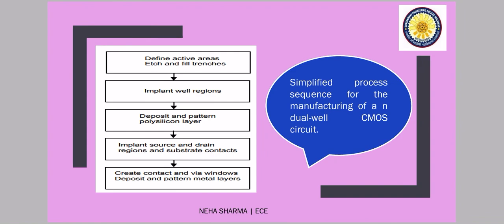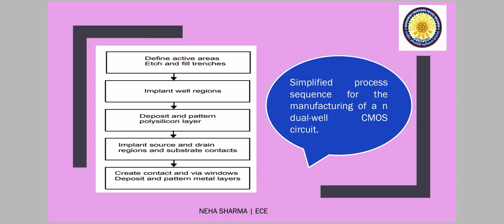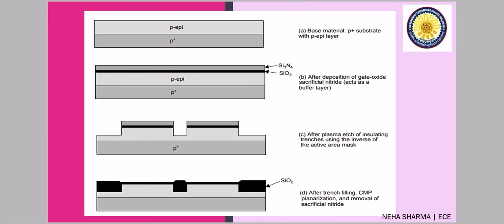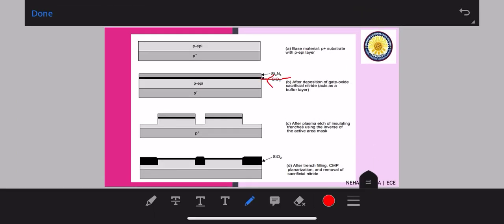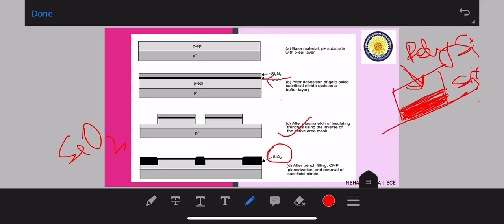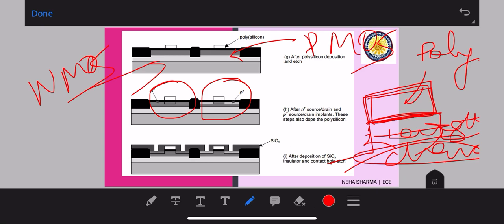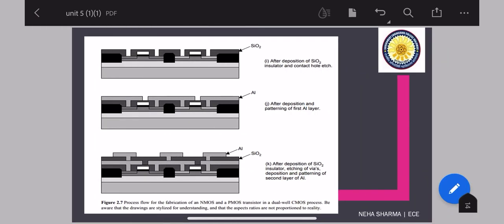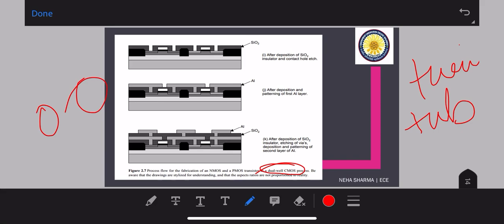CMOS fabrication steps | VLSI | RTU | ICT